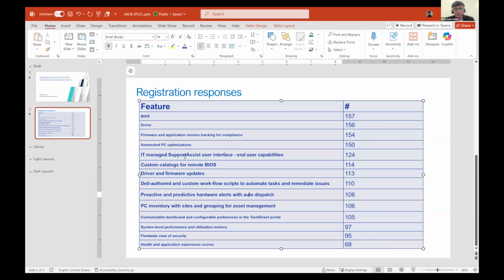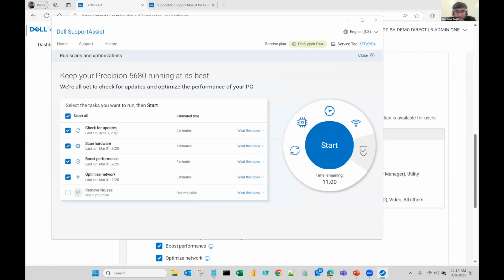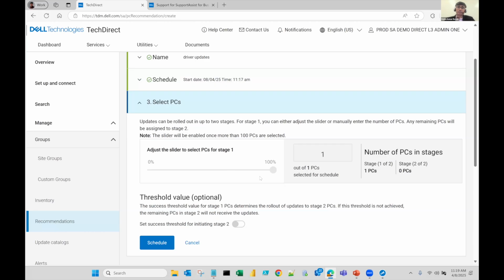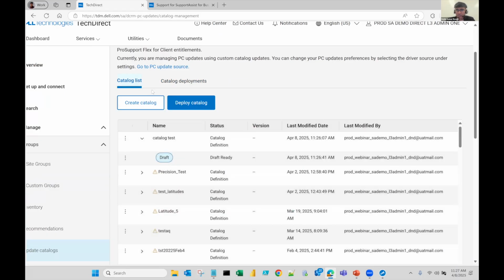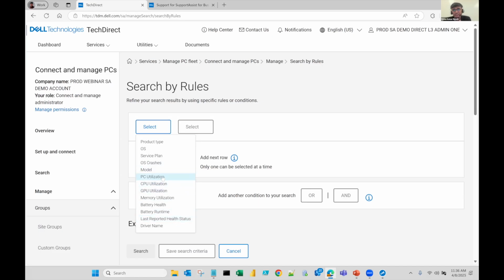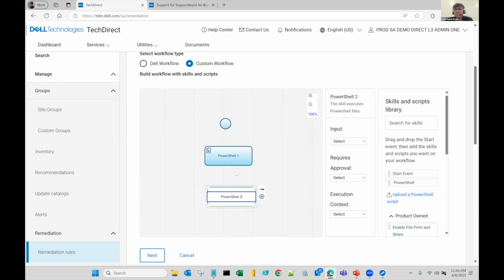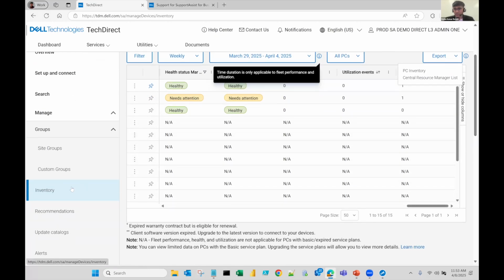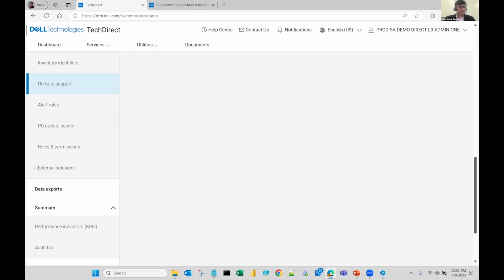SupportAssist for Business PCs Interactive Demonstration (Part 2)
Get more from your support experience by unlocking the full power of the ProSupport Suite for PCs. We'll provide best practices and tips for success, while you follow along with our expert in a live environment.